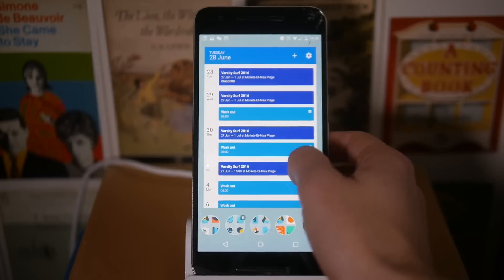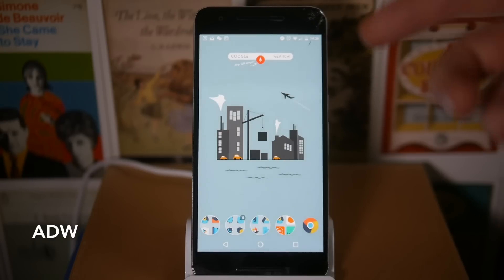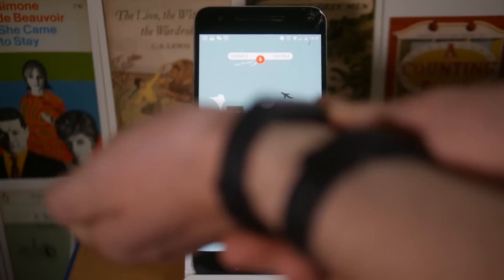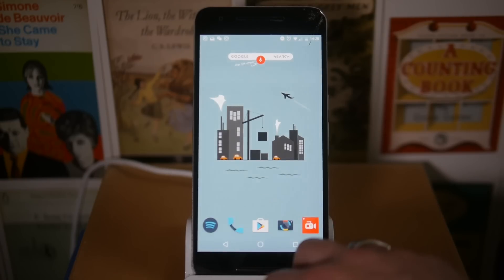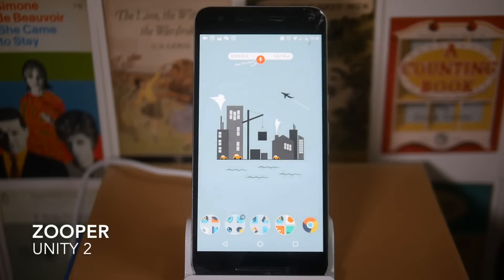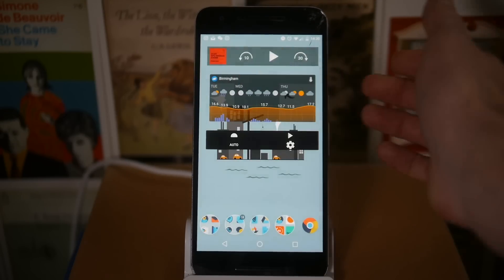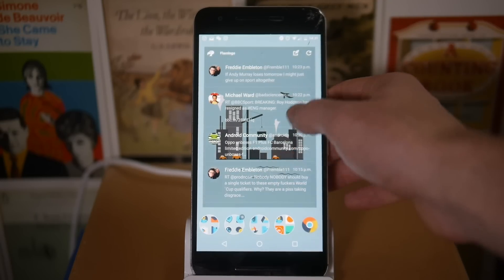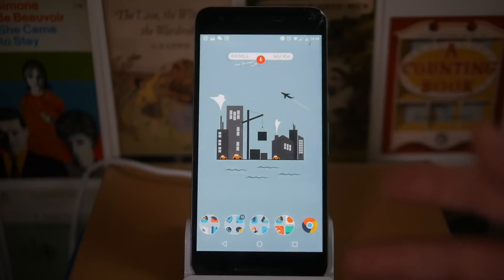What's on My Nexus 6P | ADW Launcher 2 Beta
Here's what's on my Nexus 6P running Android M!